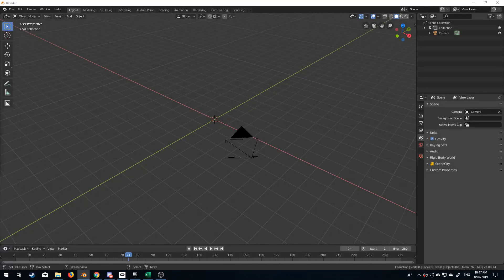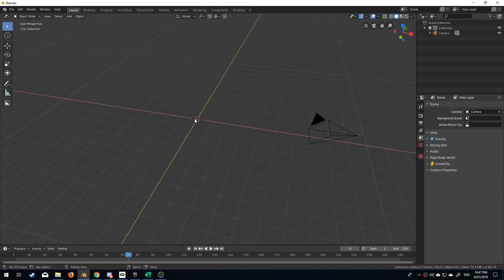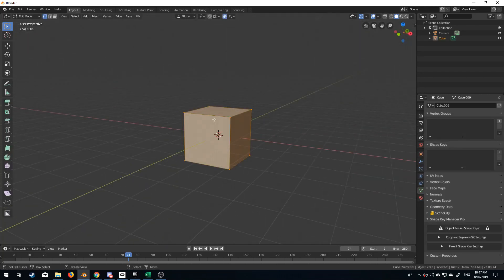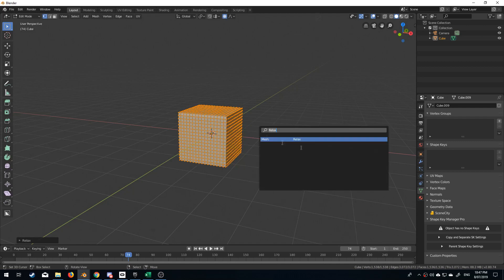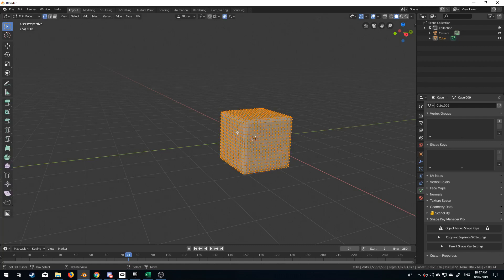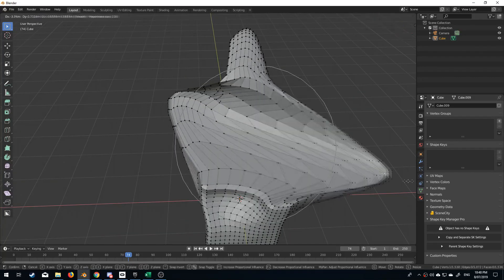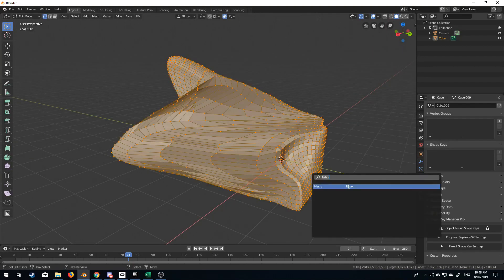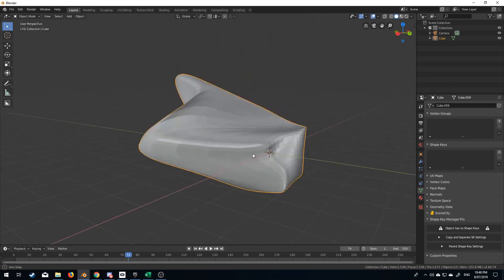Blender Addon - Relax - Free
This is a Blender 2.8 addon that comes with Blender called the Relax. It is pretty much a smooth tool that makes you relax.